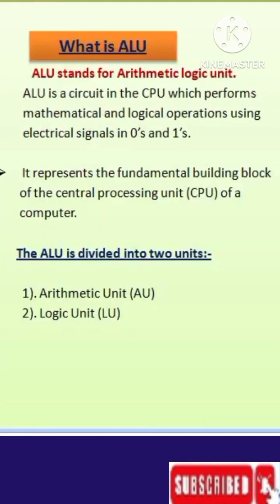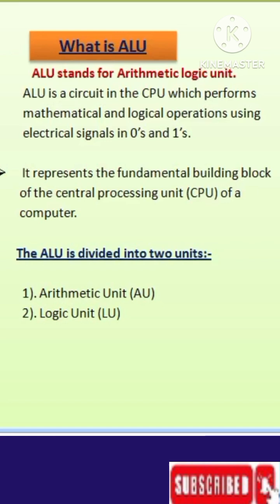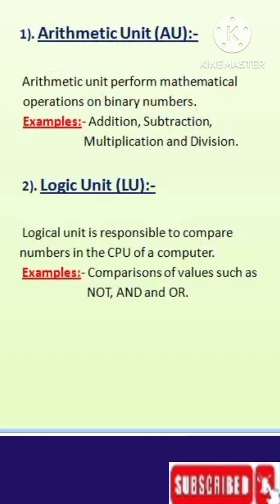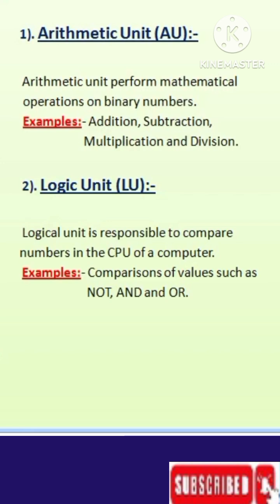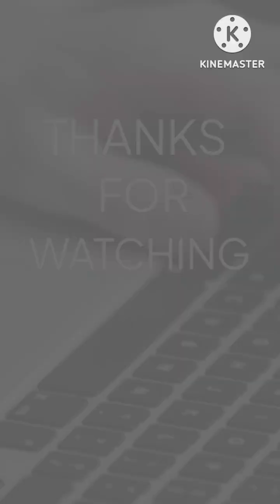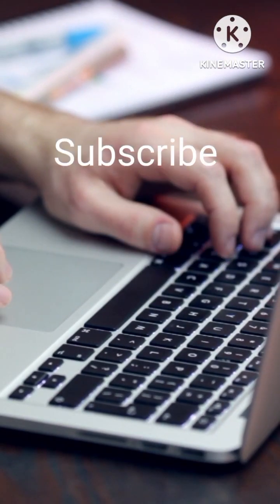What is ALU in Computer